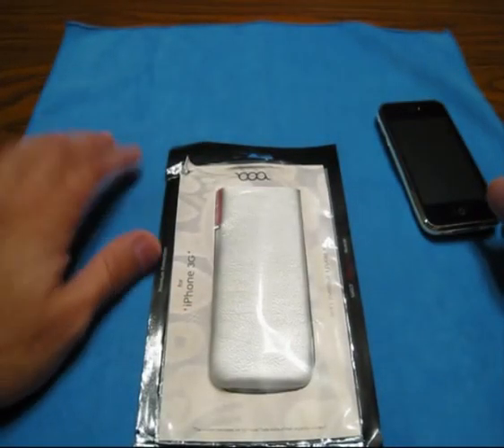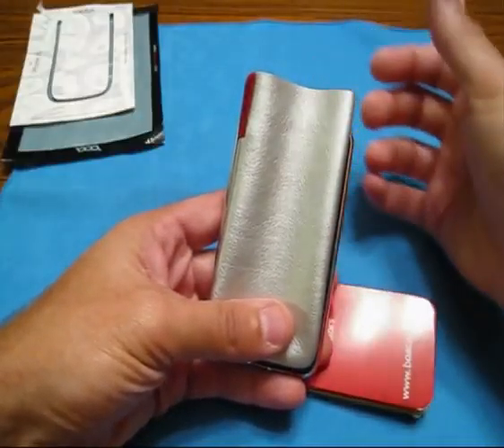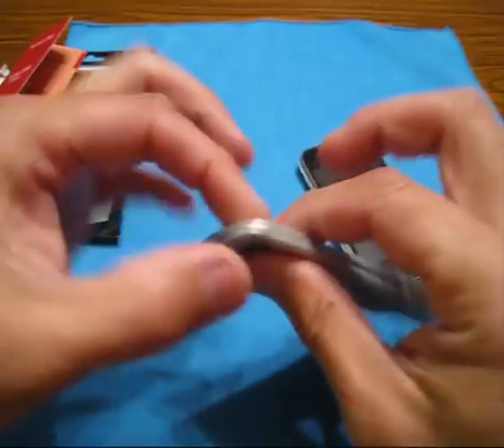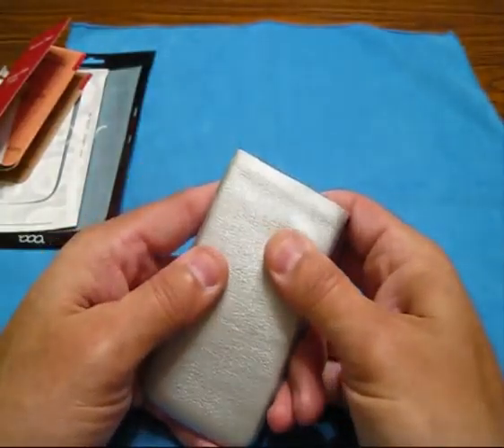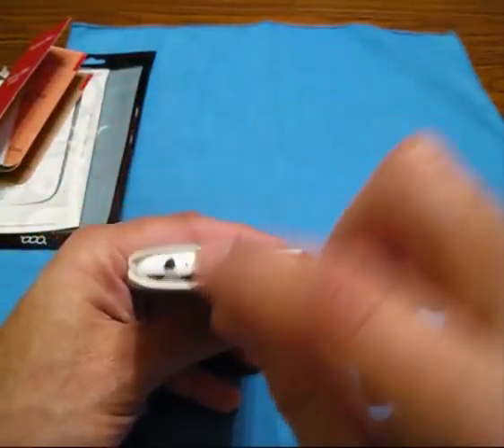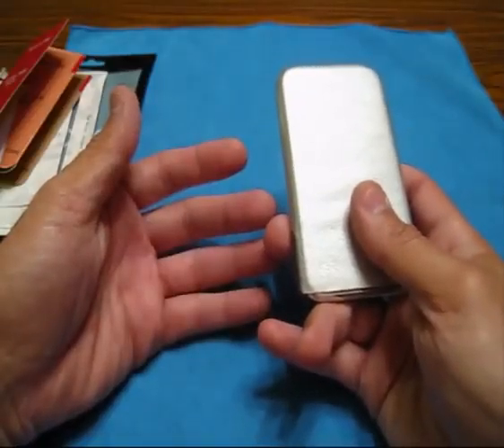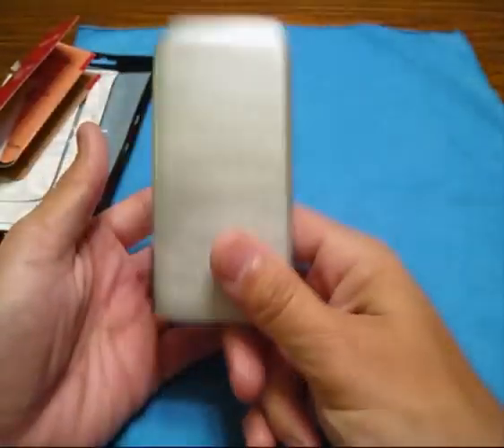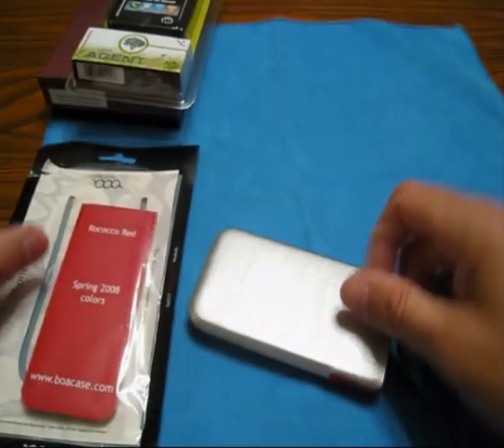Boa Case For The iPhone 3G